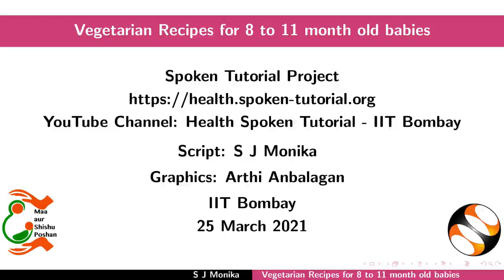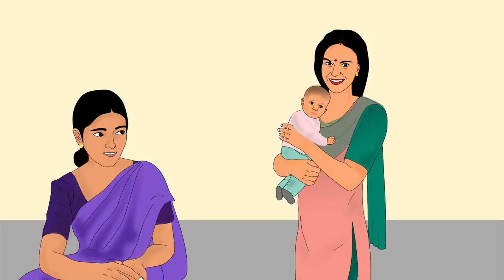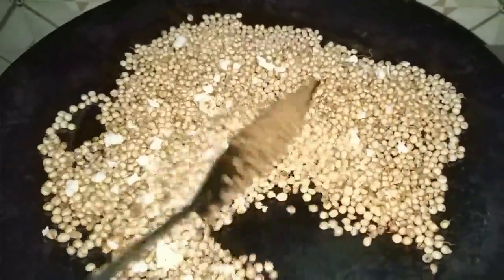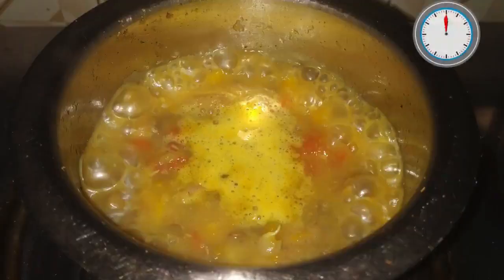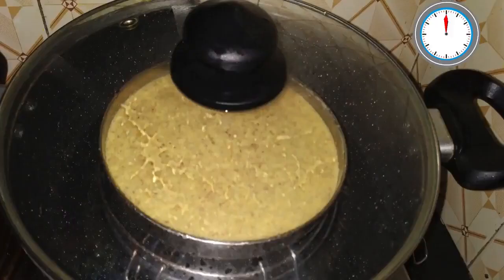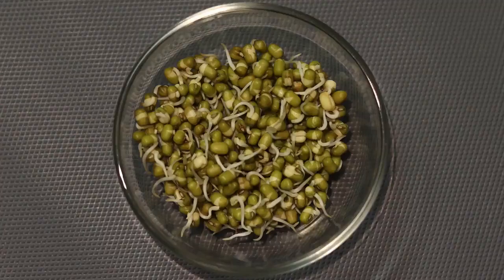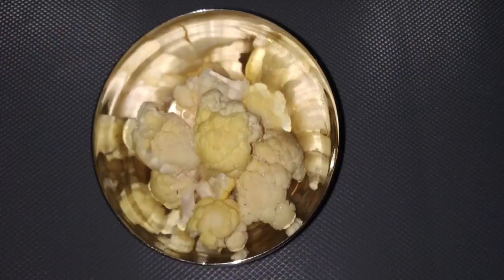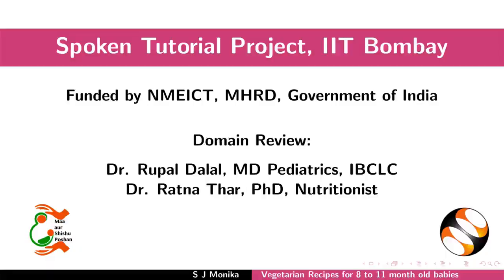Vegetarian recipes for 8-11 month old babies- English